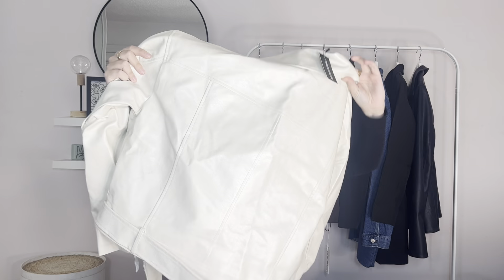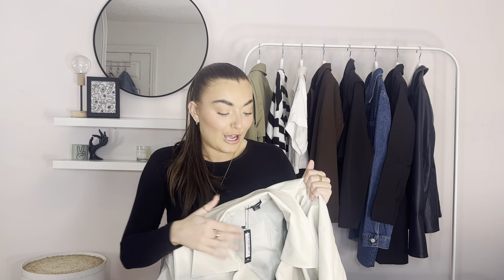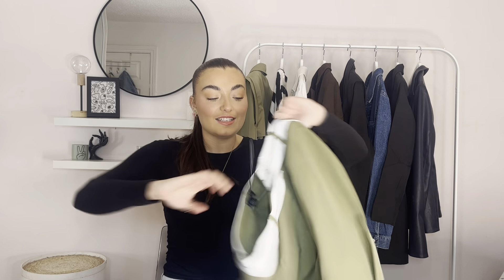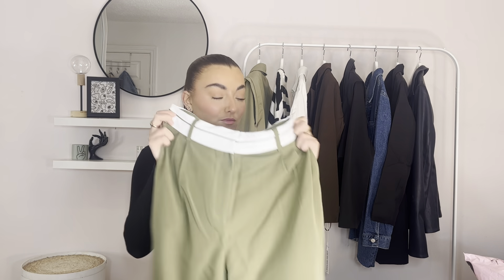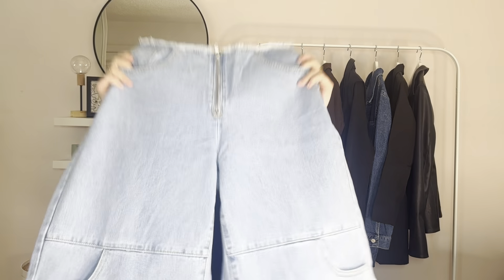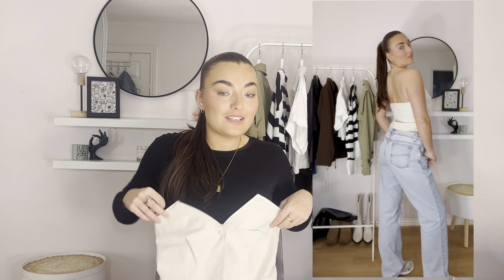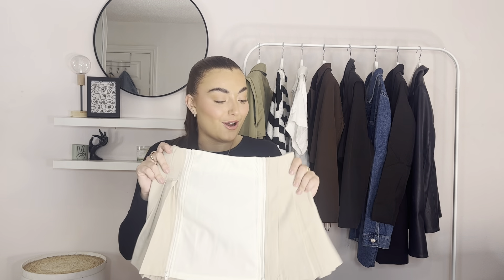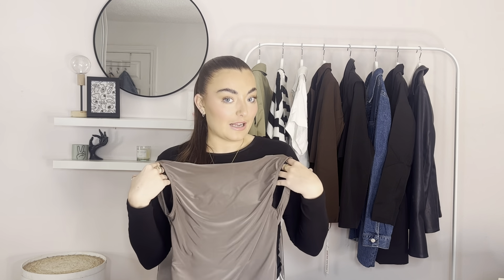*new in* PRETTYLITTLE THING Spring Haul!!!